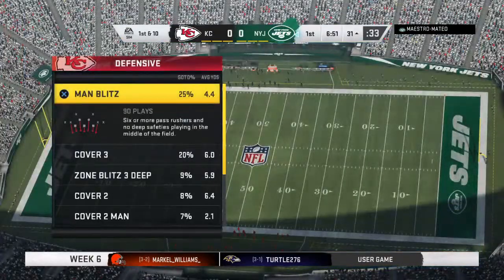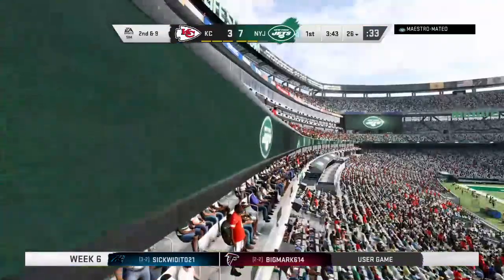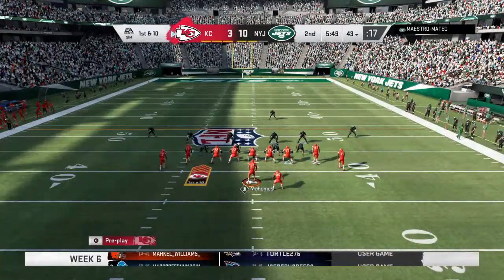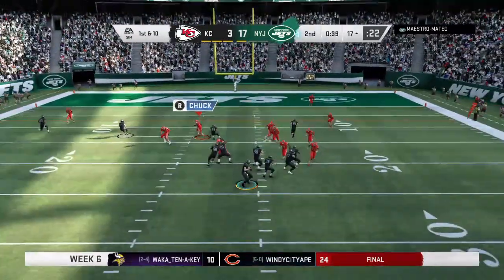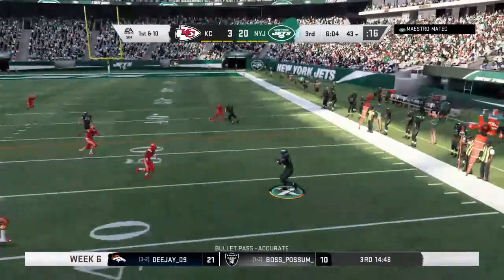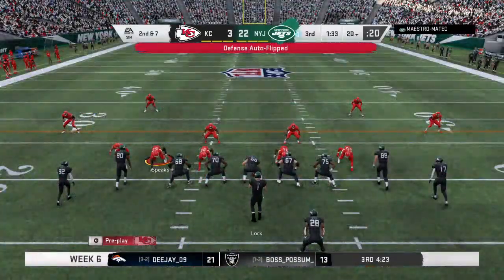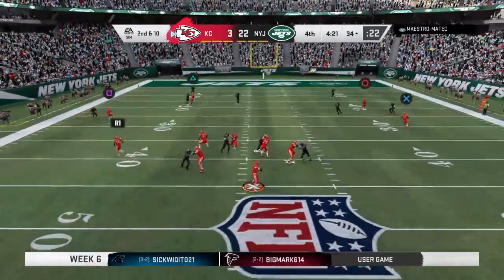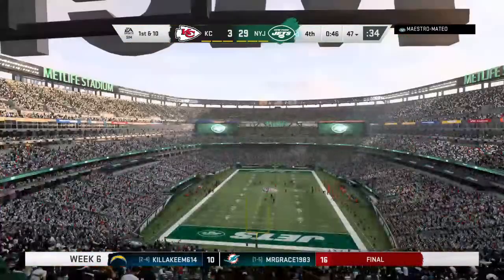robert-matthew's Live PS4 Broadcast